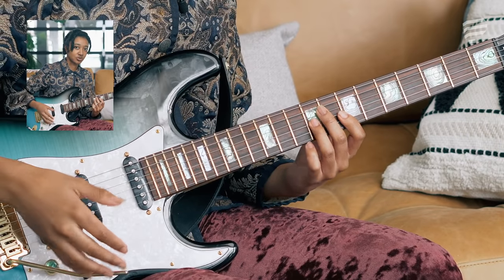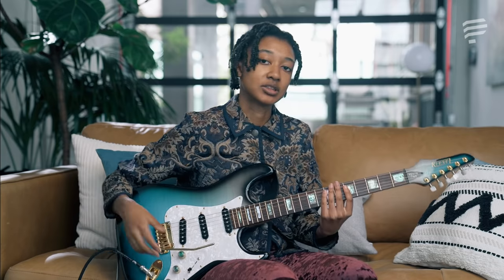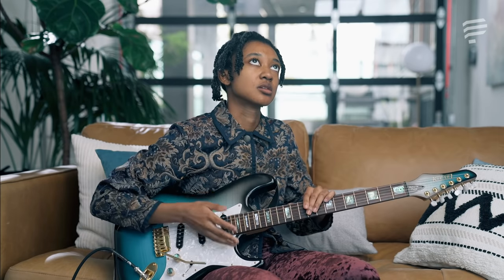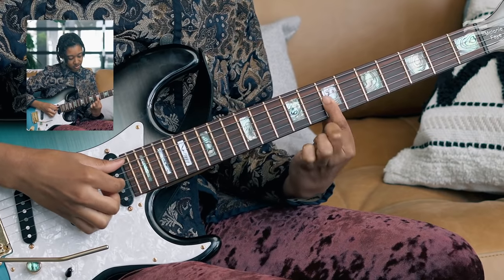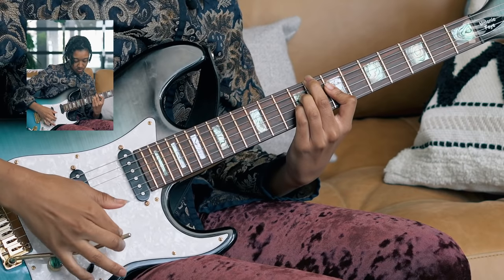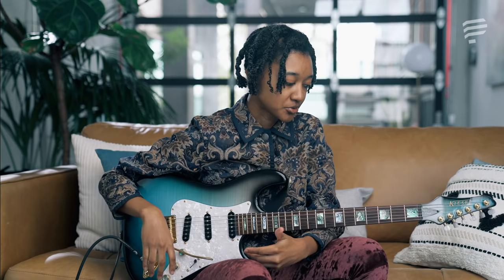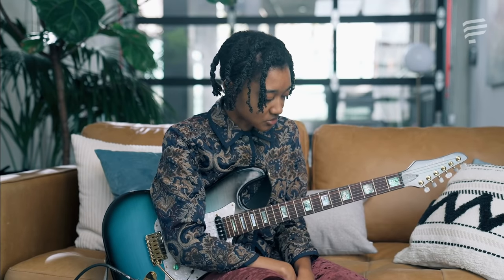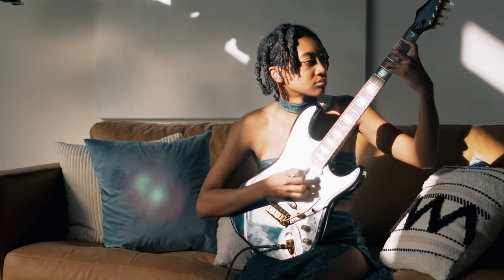R&B Guitar Tutorial by Melanie Faye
In this quick lesson, Melanie Faye breaks down 10 different techniques that every R&B guitarist should know. Learn these iconic R&B techniques and advanced concepts that fuel Melanie's playing to become a more expressive guitarist.

Lauded by John Mayer, Quincy Jones, H.E.R., and other legendary artists, @melaniefayemusicis a leading contemporary guitarist and songwriter whose playing took the digital world by storm in 2017.